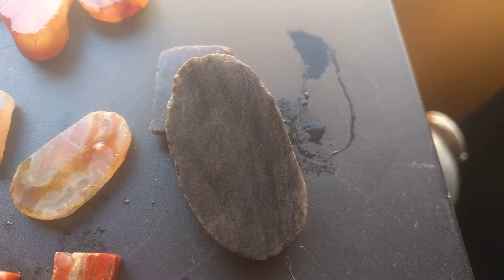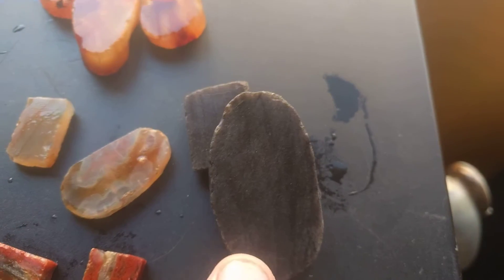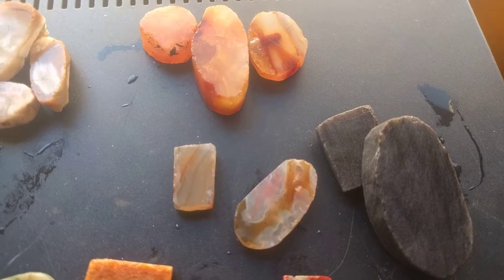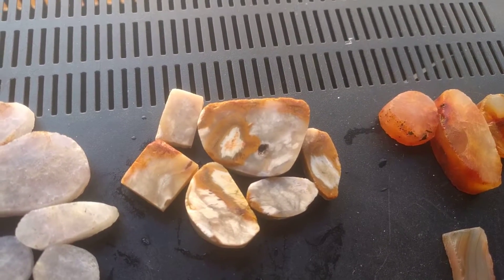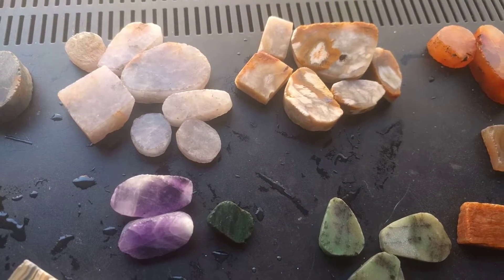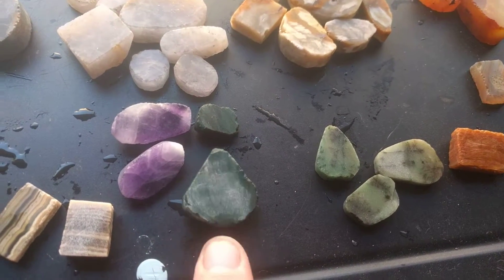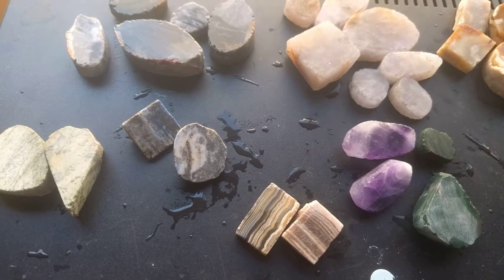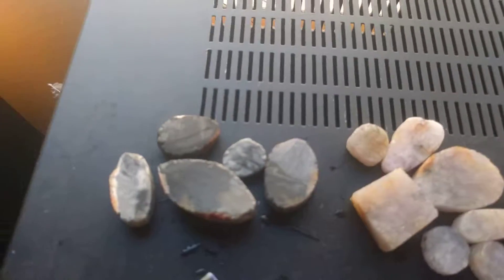today's final cuts